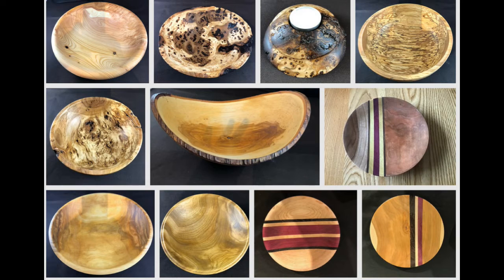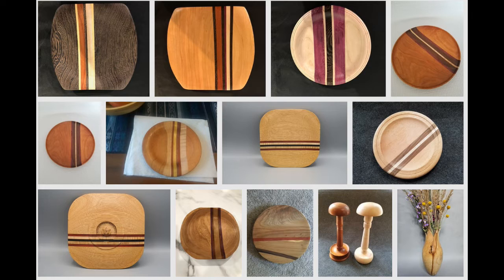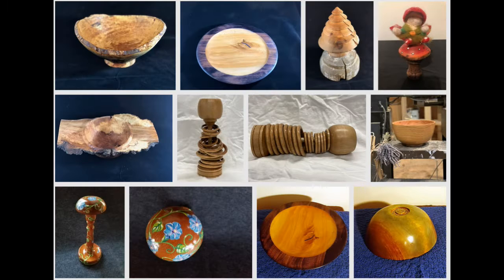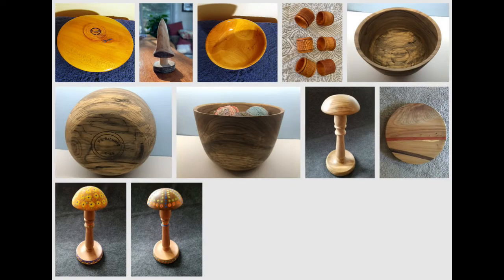6.5 min. Cape Cod Woodturners.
Here I am showing some pictures from Cape Cod Woodturners..
There is some truly beautifull work there..
 its not expected but very much appreciated…